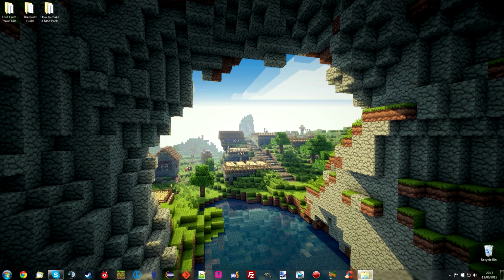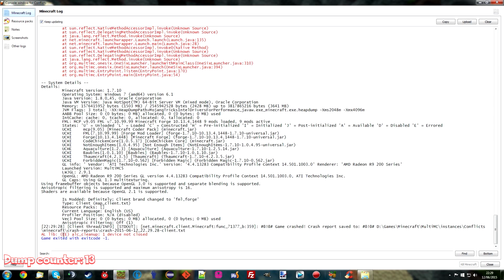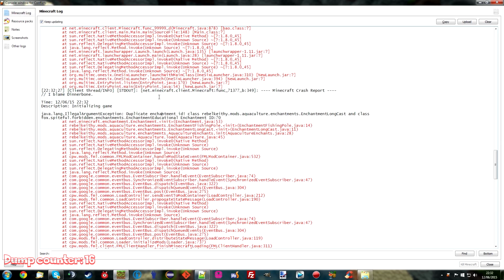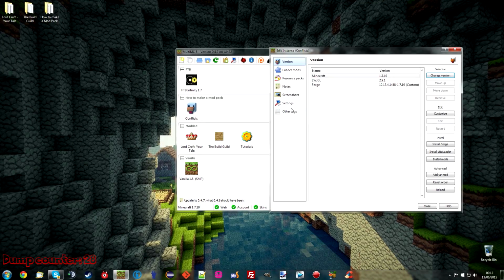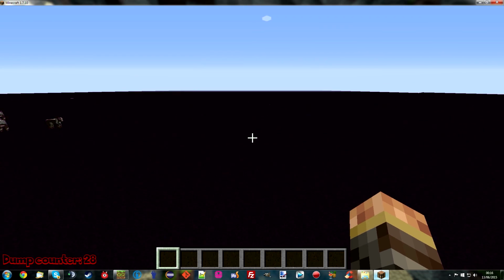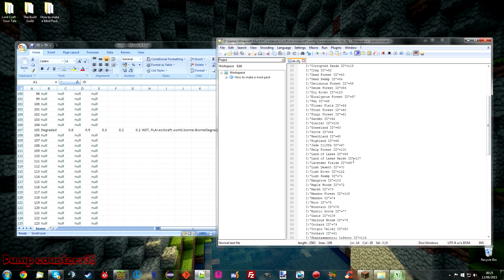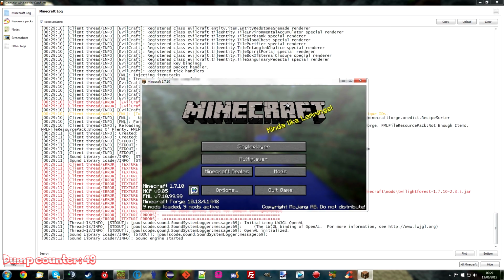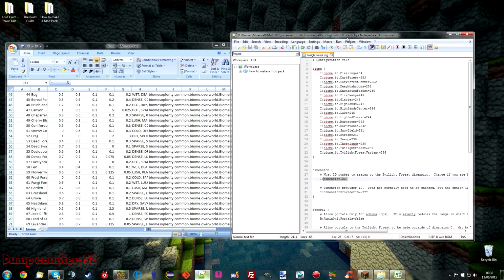How to make a Minecraft Mod Pack - ID Conflicts (#3)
Welcome back!

Today we're looking at ID Conflicts when making our mod pack. We're going to look specifically at Enchantment ID's and also take a look at Biomes and how to check and resolve both of them when they conflict. We'll "briefly" touch on using Not Enough Items (NEI) to create an ID dumps to help us with ID conflicts just to make sure we remember how from the previous video.

[Note: This is a re-upload as Youtube failed to allow the video to be viewed in anything more than 360p, even after waiting 24hrs]

The background music in this video is free for usage as stated in their websites FaQ page under any circumstance so long as credited. "I want to put ads on my videos on YouTube. Can I use your music for that?

The game content depicted in this video is from Minecraft and belongs to Mojang. Mojang have stated numerous times that it is okay to monetize content using their game.